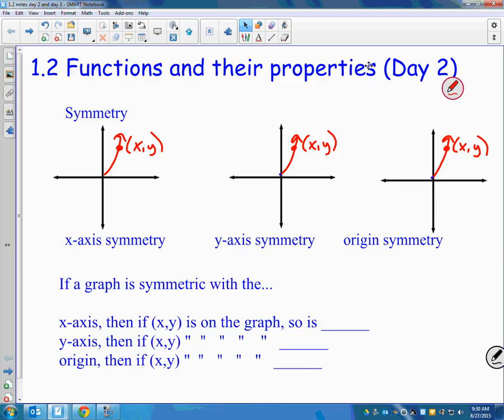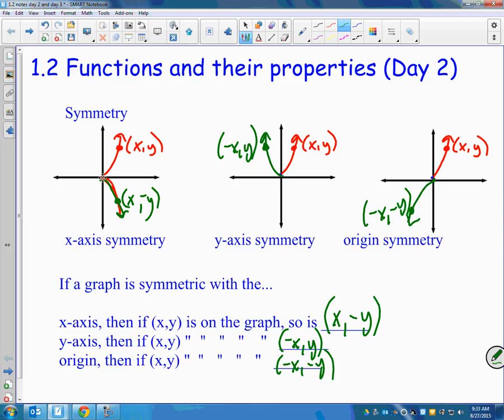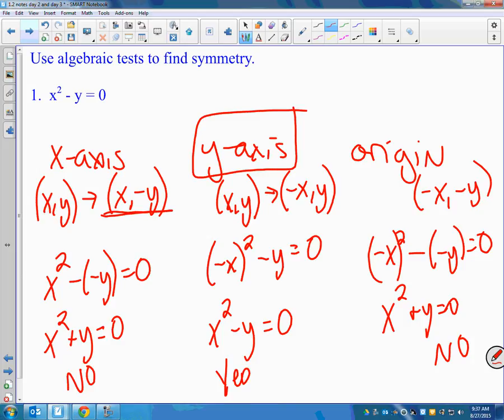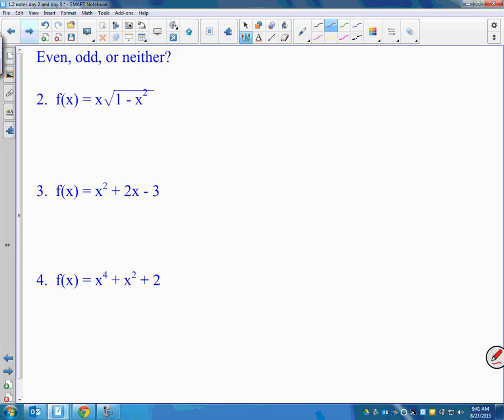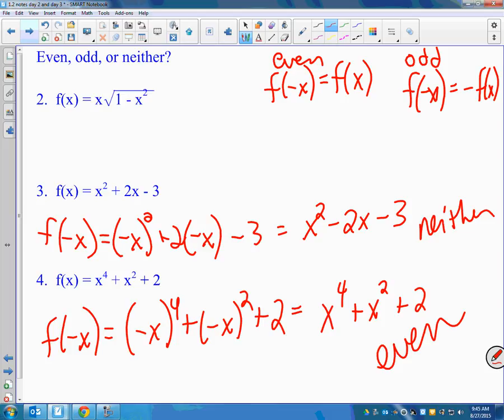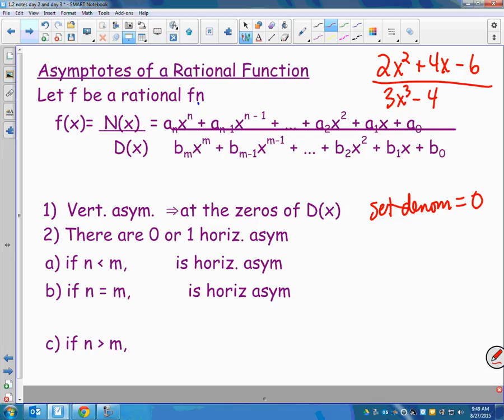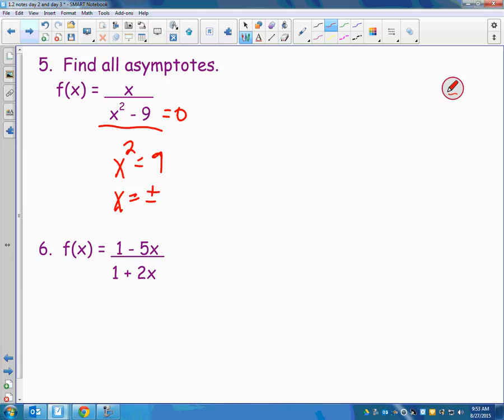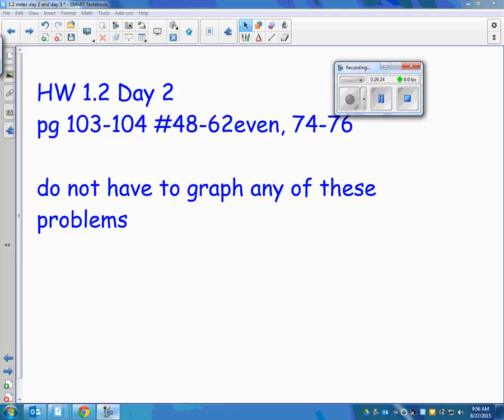1 2 Day 2 precalculus